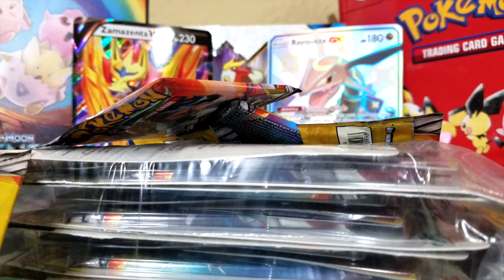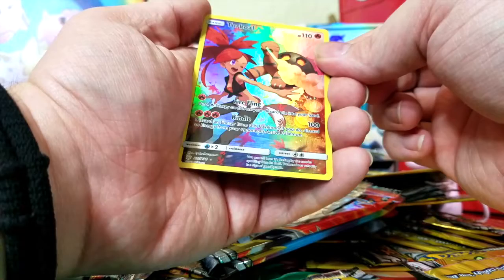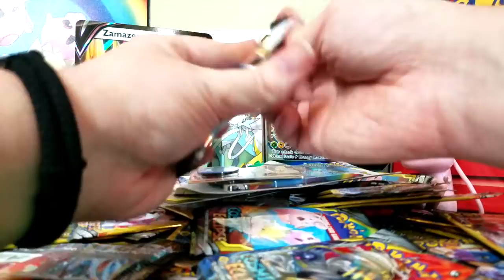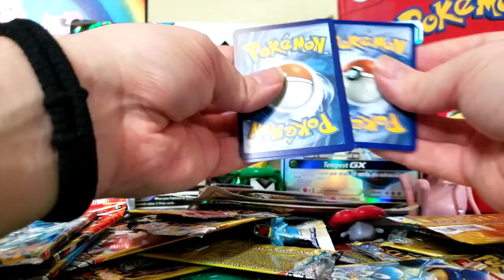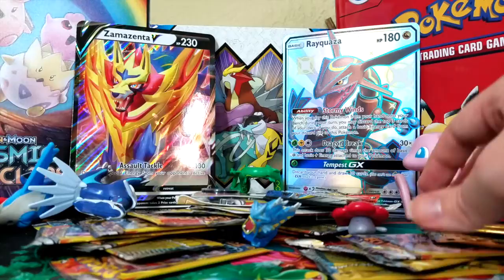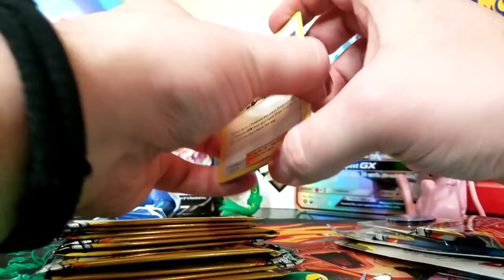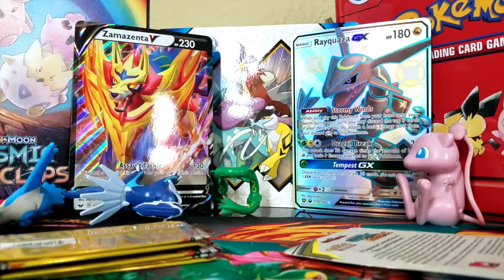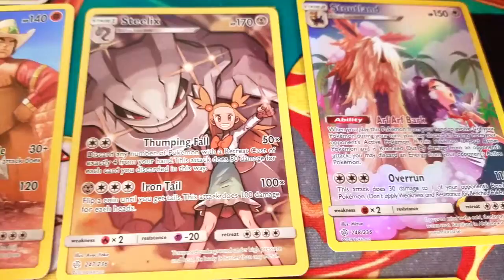*I PULLED MY FIRST RAINBOW RARE CARD!* Cosmic Eclipse MEGA Booster Opening *INSANE PULLS*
Watch me pull my first ever RAINBOW RARE CARD, plus a bunch of other ultra rares from over 50 BOOSTER PACKS!